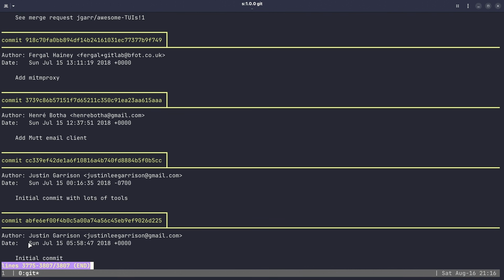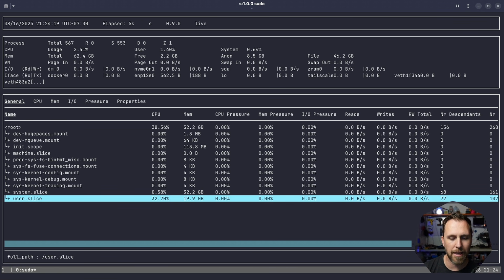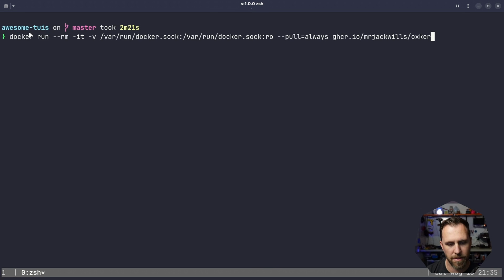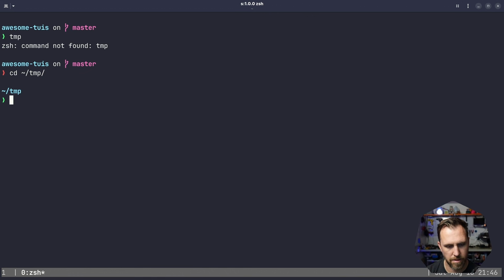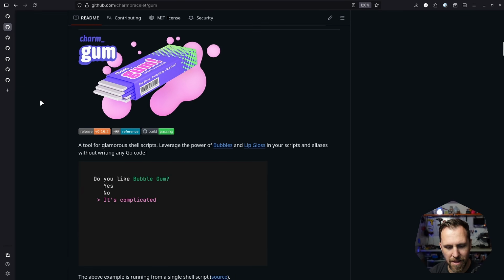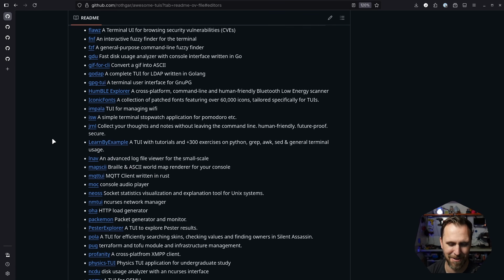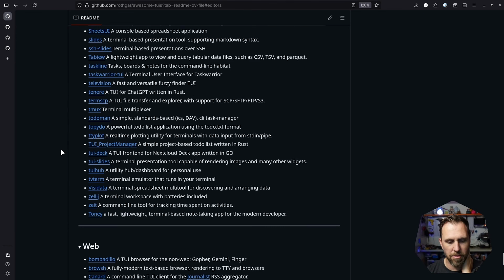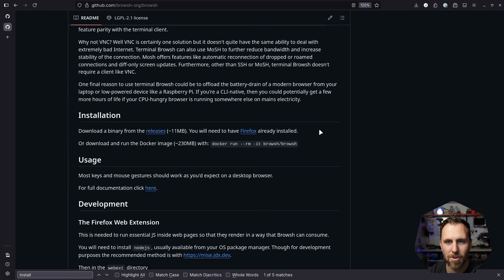The best TUIs - powerful terminal apps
Terminal User Interfaces are not just htop and vim. There's a wide range of applications designed for terminals and these are my favorites.

0:00 - Awesome TUIs
3:50 - Below
8:02 - Posting
10:07 - Oxker
13:05 - Durdraw
15:29 - Superfile
17:43 - Chess
20:04 - Gum
23:38 - Gurk
26:11 - Caligula
29:20 - GopherTube
31:20 - sc-im
34:47 - Browsh